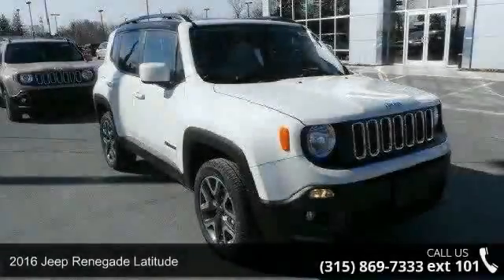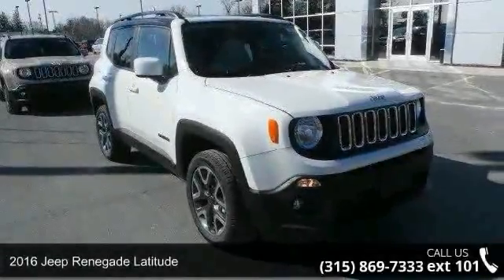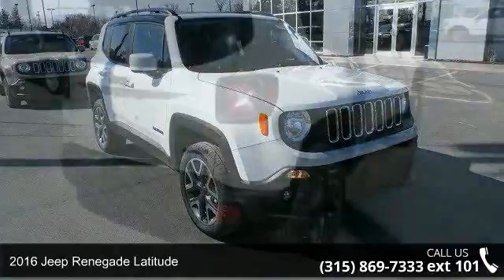2016 Jeep Renegade Latitude - Fuccillo Dodge - Adams, NY ...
The 2015 Jeep Renegade is an all-new model from the iconic off-road brand. That alone would make the Renegade a big deal, but its importance goes beyond just being The Next New Thing. This baby Jeep is the brand's Next Big Thing. The Renegade marks Jeep's foray into the emerging subcompact crossover-SUV segment. The Renegade is practical, efficient and offers surprising safety and tech features. Seating for 5, 9-speed Automatic Transmission, 175 ft-lbs. @ 3900 rpm Torque, Cargo capacity 23.0/63.4 cu.ft.*Engine: 2.4 L Inline 4 CylindersDrive train: Four wheel driveTransmission: 9-speed automaticHorse Power: 180 hp @ 6400 rpmFuel Economy: 21/29 mpg Billy Fuccillo has been in business for over 30 years offering a HHHHUGE selection of vehicles at HHHHUGE savings with on the spot financing for immediate delivery! Billy always says: the only deals we cannot make are the ones we dont see.